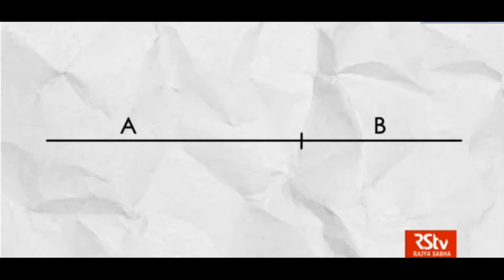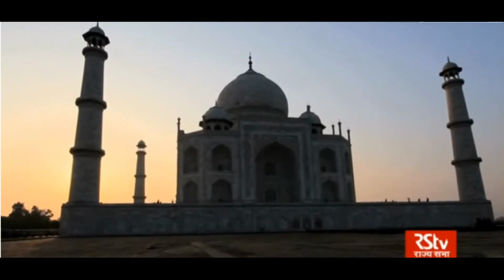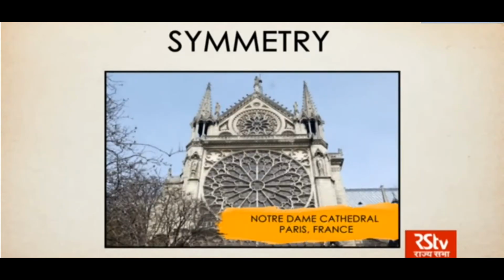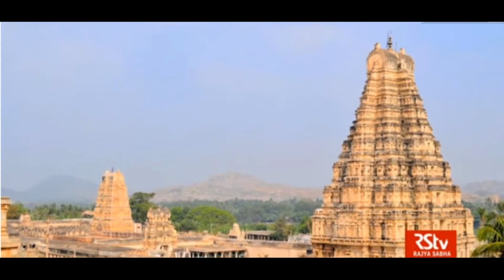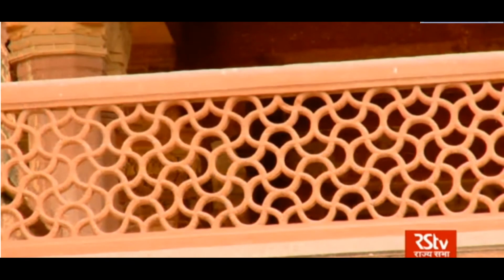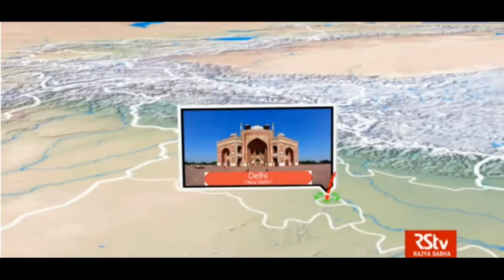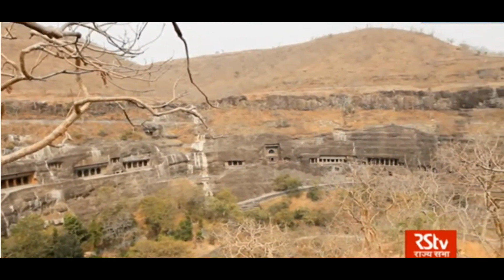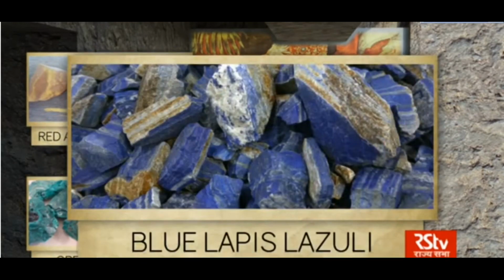Patterns and Design in Indian old Architecture